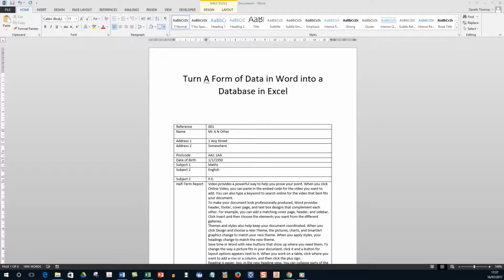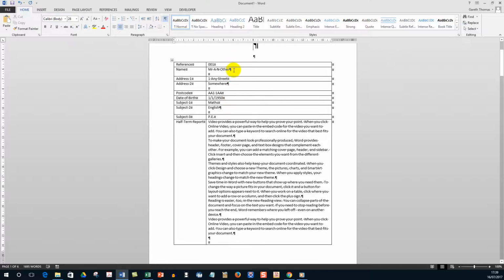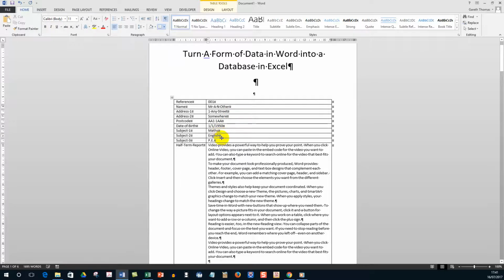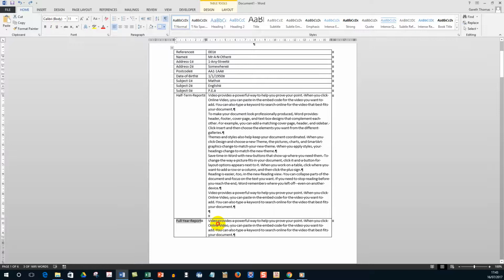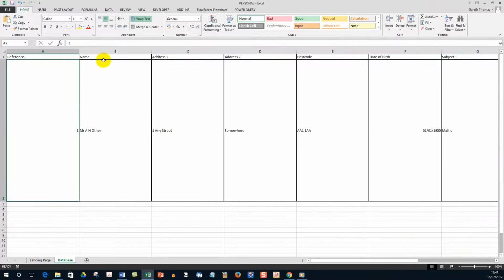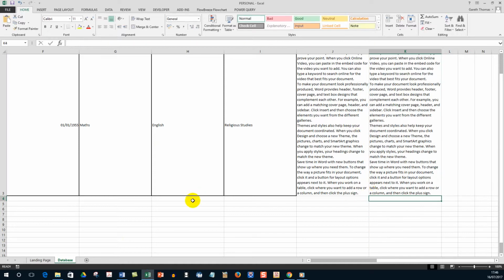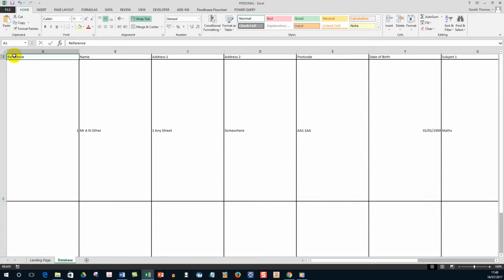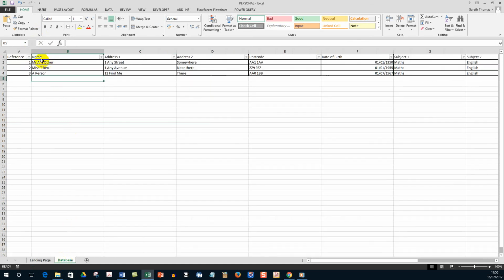How to create an Excel database from tables in Word forms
This video explains how to transfer the contents of a Word form (which in most cases is just a table with rows and columns) into Excel and by doing so build up a useful database which you can analyse/interrogate and get useful information out of without having to open up multiple Word documents.